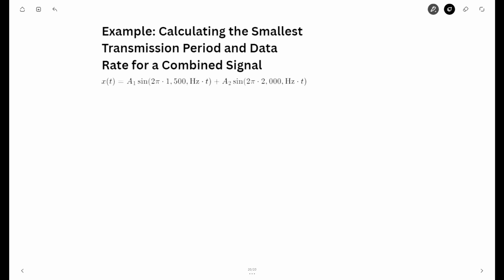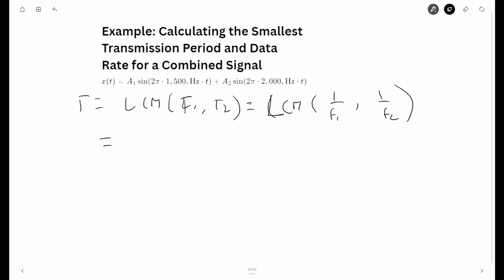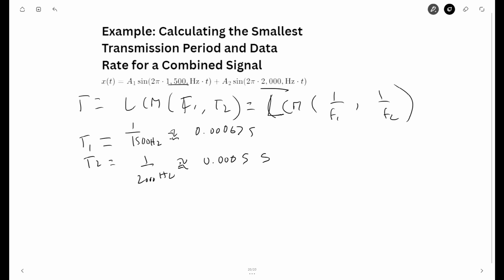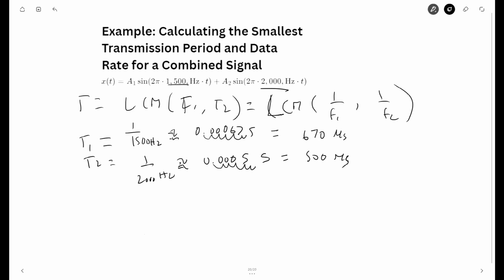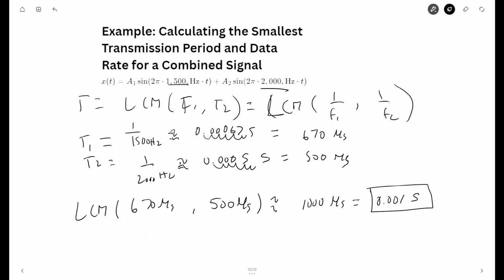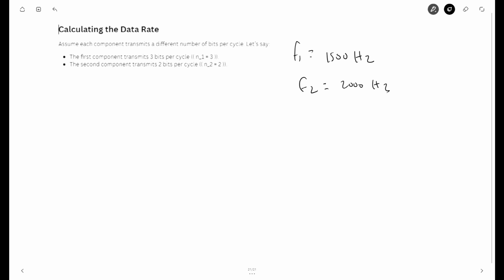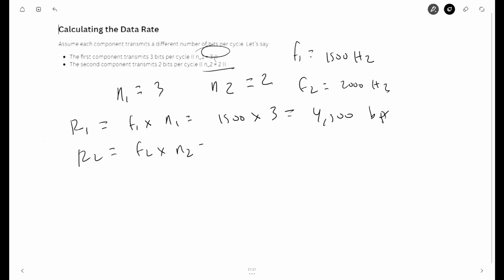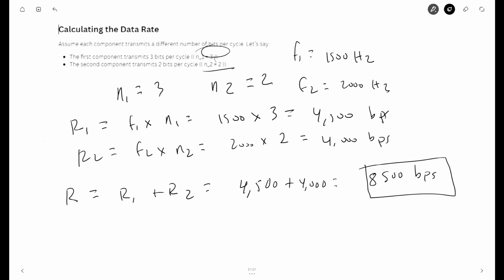Example Calculating the Smallest Transmission Period and Data Rate for a Combined Signal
To illustrate the concepts of the smallest transmission period and data rate for a combined signal, let's consider a practical example where a modem transmits data using a signal composed of two sinusoidal components.